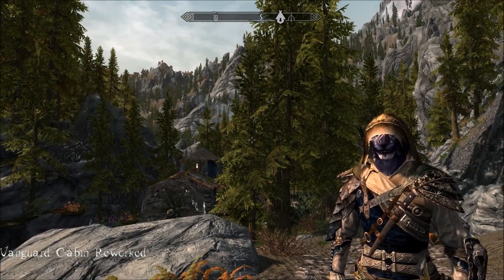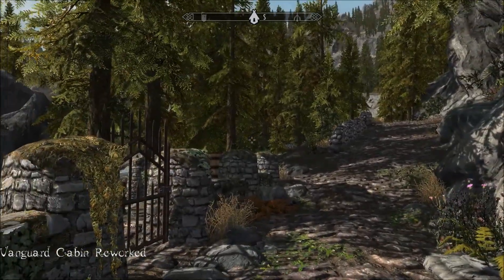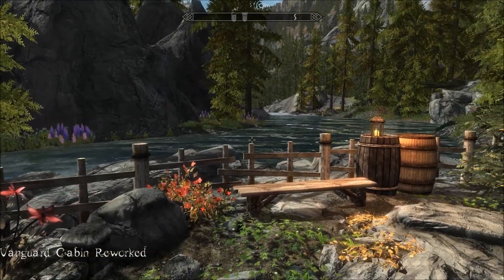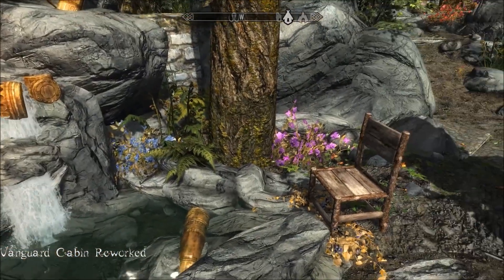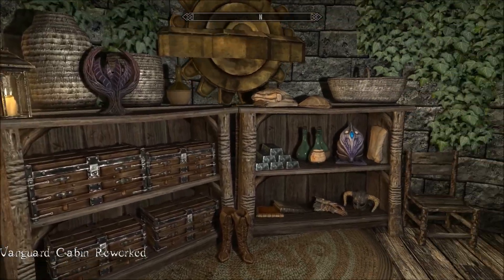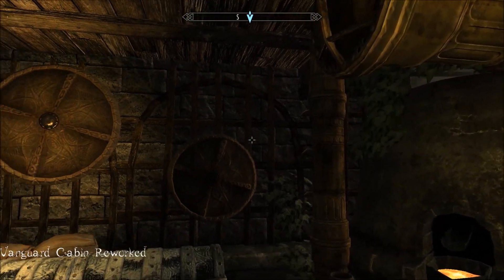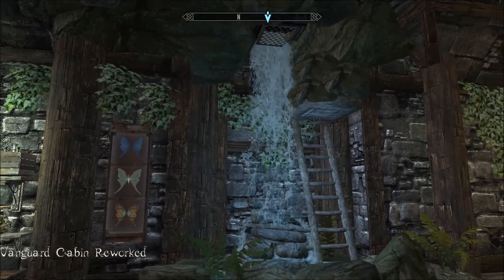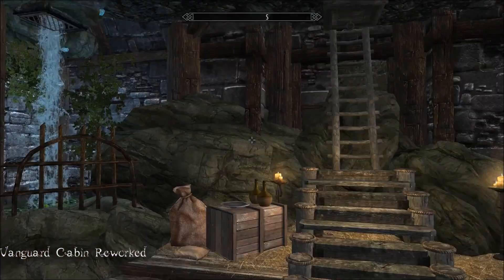Vanguard Cabin Reworked - Skyrim House Mod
A charming small home with some interesting and attractive features.